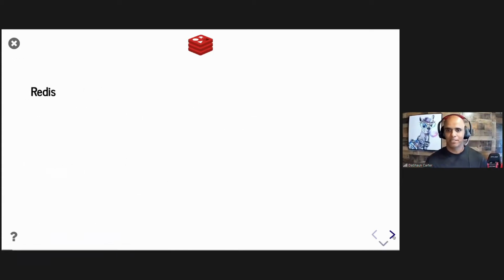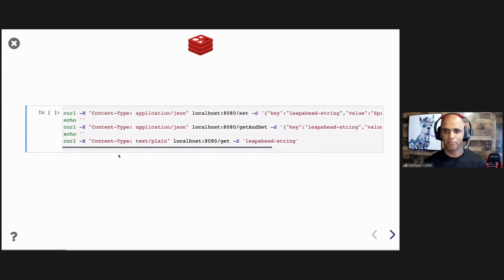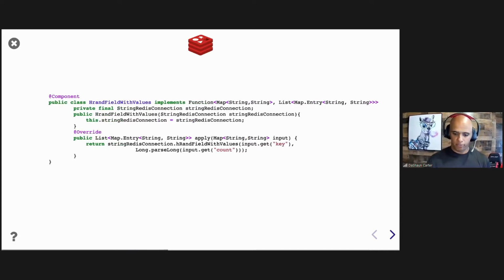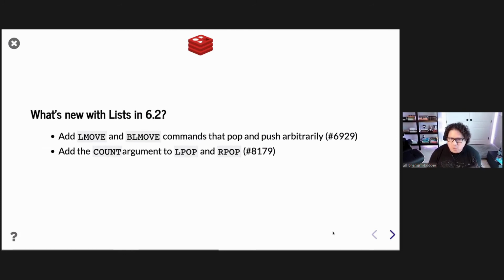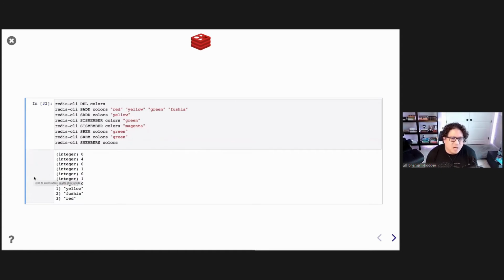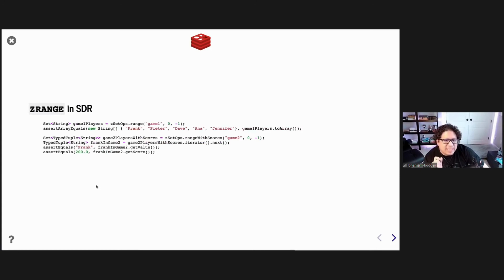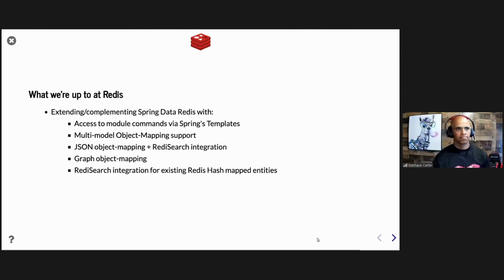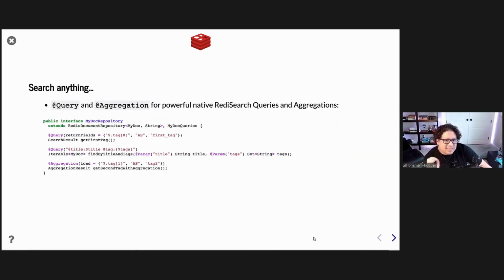Leap Ahead with Redis 6.2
What does a client say when it meets Redis? HELLO!

 Redis 6.2 has been out since early spring, which gives us a great opportunity to learn about all things new and noteworthy in Redis 6.2 and Spring Data Redis 2.6. This talk discusses some of the new Redis commands and what you can do with them. You will learn about Spring Data Redis 2.6, new features, and the future roadmap of Spring Data Redis.

 Come to this talk if you're using Redis already or if you're interested to hear what has changed in the past year.

 Brian Sam-Bodden, Developer Advocate at Redis Labs
 DaShaun Carter, Partner Solution Architect at Redis Labs